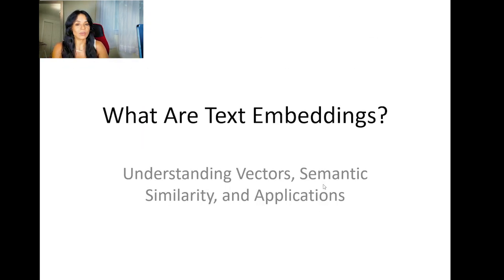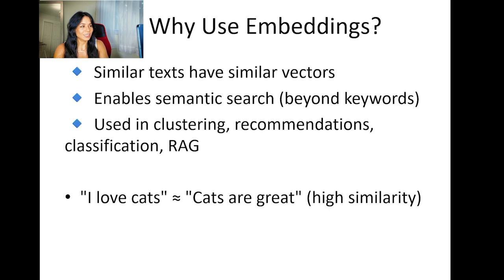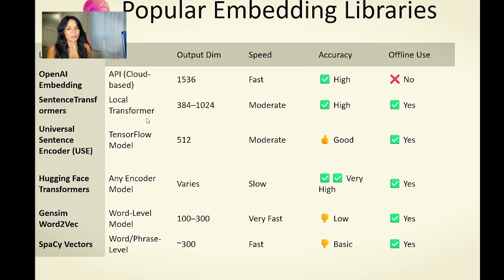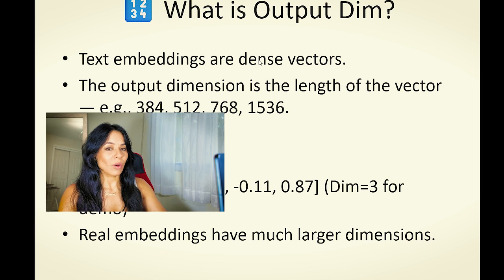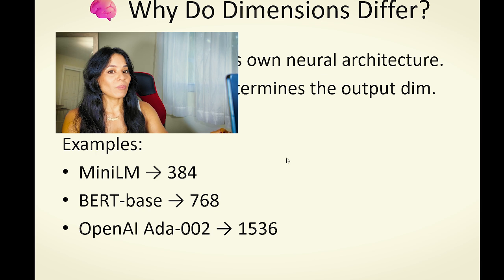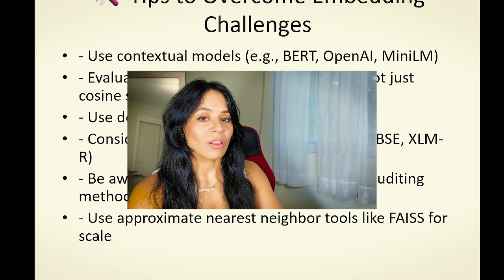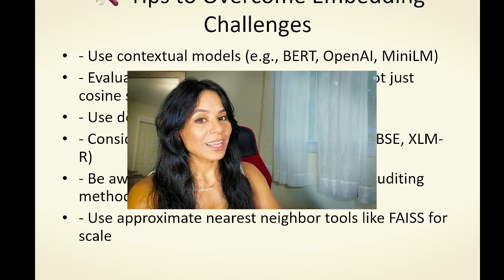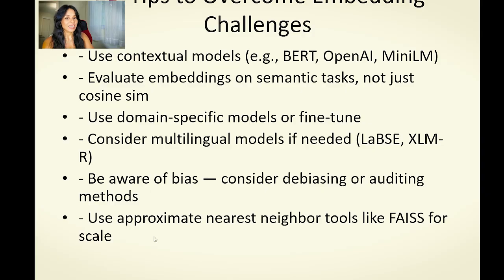What Are Text Embeddings? 🔍 How AI Understands Meaning in Vectors (with Examples)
In this video, we break down what text embeddings are, why they’re essential in AI and NLP, and how they help models like ChatGPT understand and compare meaning.

Learn about embedding vectors, output dimensions, semantic similarity, and how different models like OpenAI Ada, SentenceTransformers, and Universal Sentence Encoder compare.

📌 Topics Covered:

    What are text embeddings?

    Why use them instead of keywords?

    OpenAI’s embedding API (text-embedding-ada-002)

    Real-world examples and dimensions

    Use cases: semantic search, RAG, clustering, classification

💻 Bonus: Includes a live Google Colab demo!

    FAISS Explained: Vector Search Made Simple

    RAG: How ChatGPT Uses Embeddings to Retrieve Answers